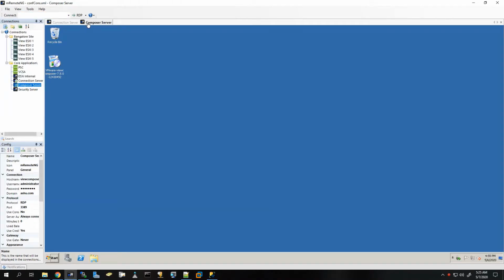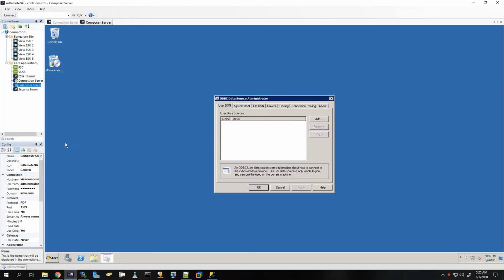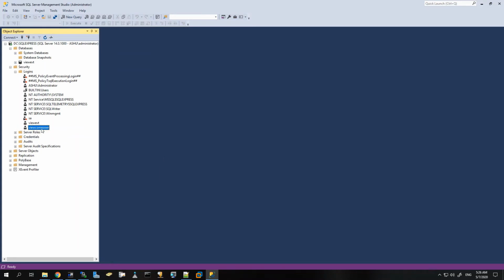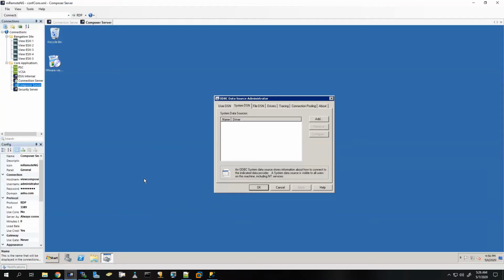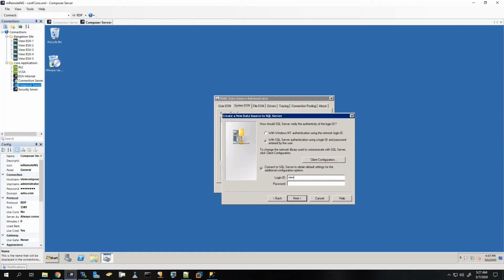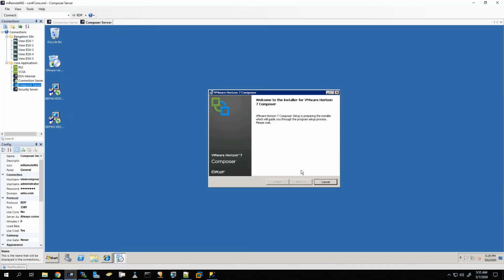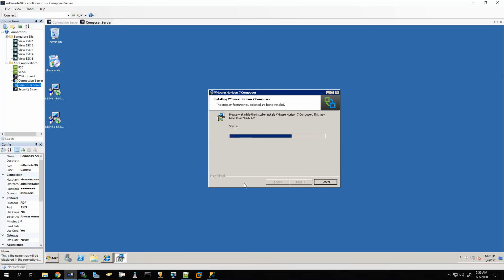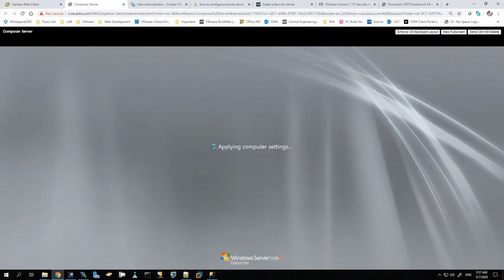Know It Like Pro : Installing and Configuring View Composer